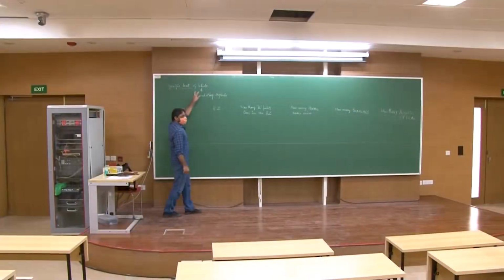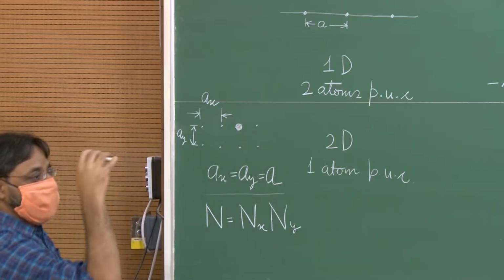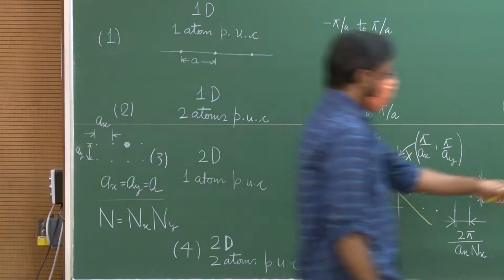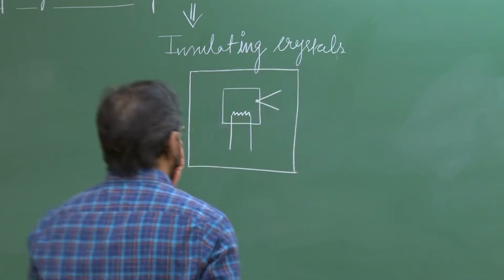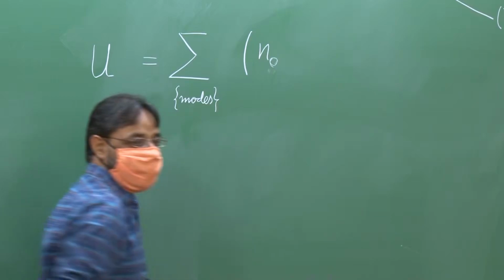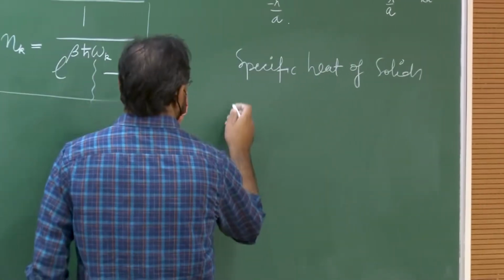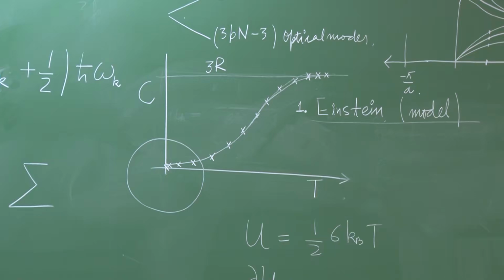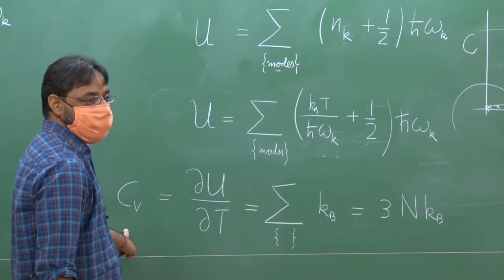Mod 2 | Lec 2: Specific heat of insulating crystals - part I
Prerequisite: Diatomic chain and Phonons lecture. Before going to the Einstein and Debye models, it is advised that you see this lecture.